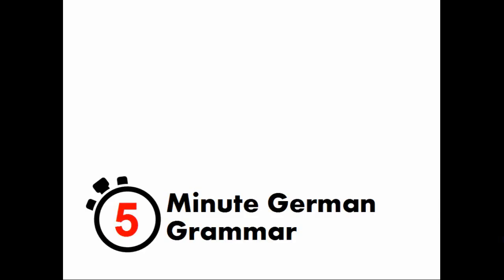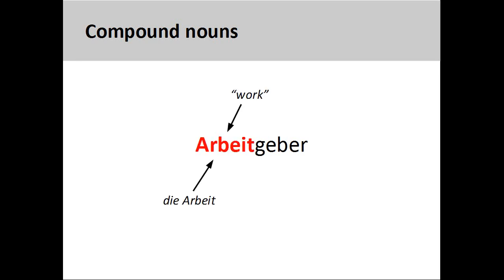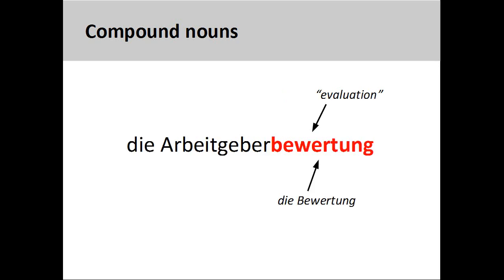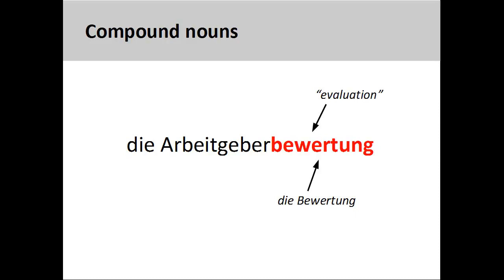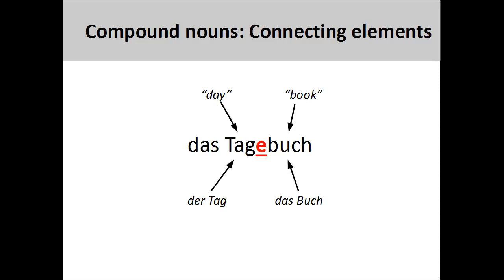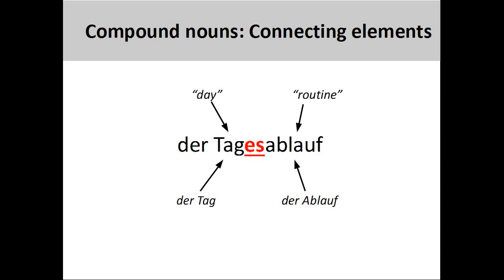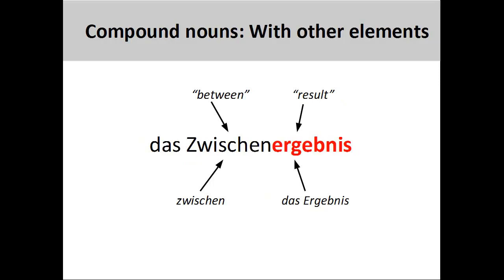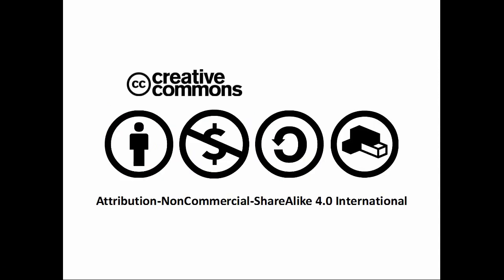Compound nouns| German Grammar